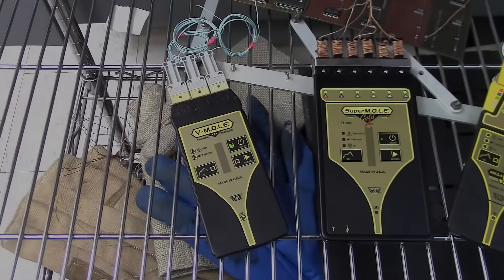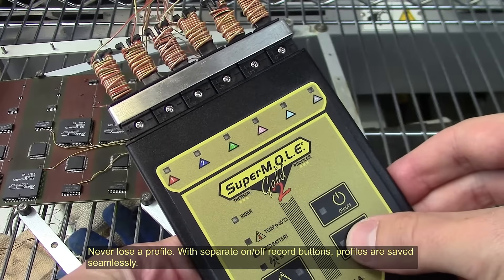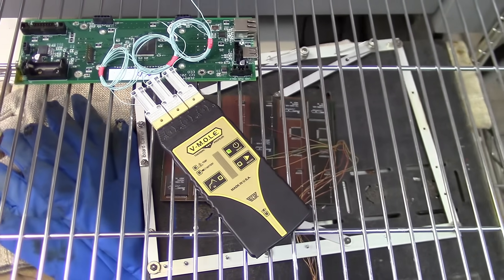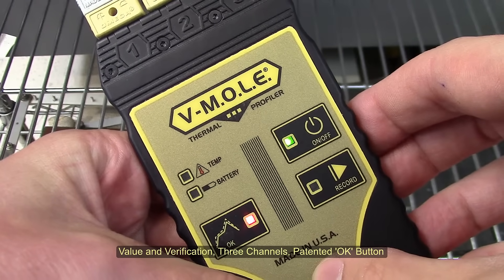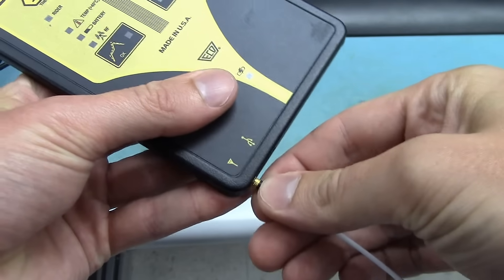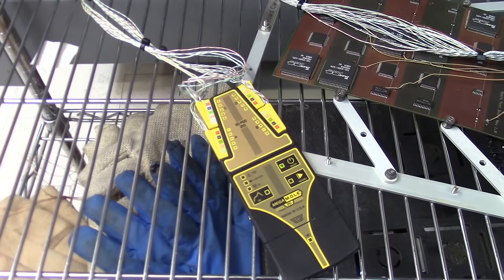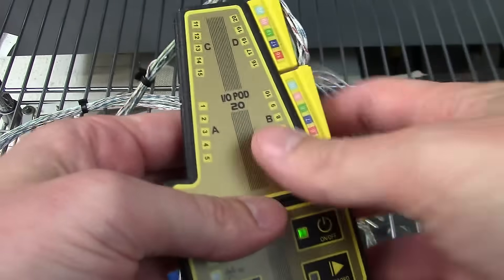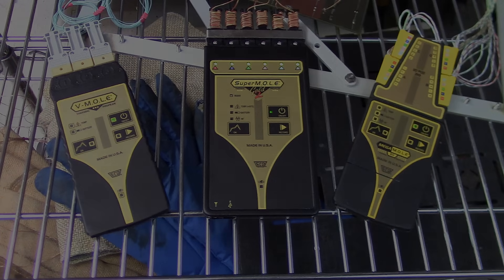ECD M.O.L.E.® Thermal Profiler Overview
Features and connection types for ECD M.O.L.E.® Thermal Profilers covered in our video tutorial series.

Categories: SuperMOLE Gold 2, V-MOLE, V-MOLE Solar, MEGAMOLE 20